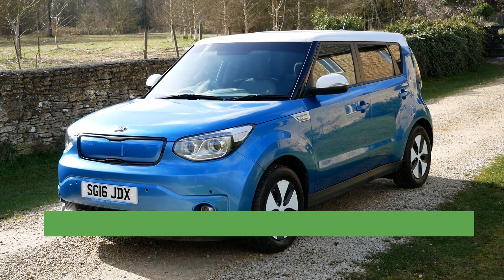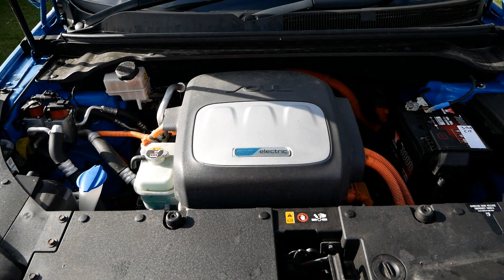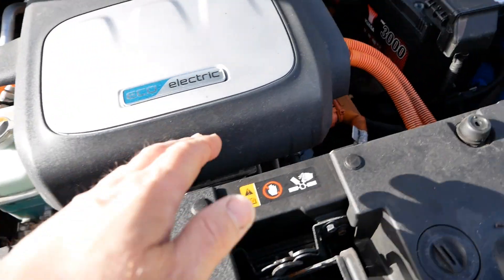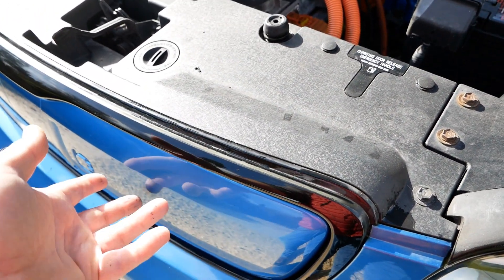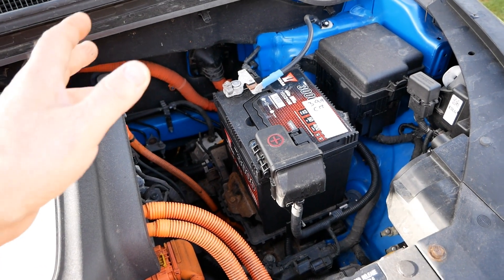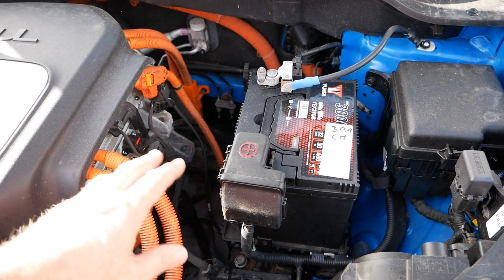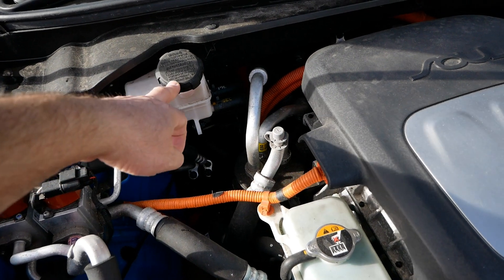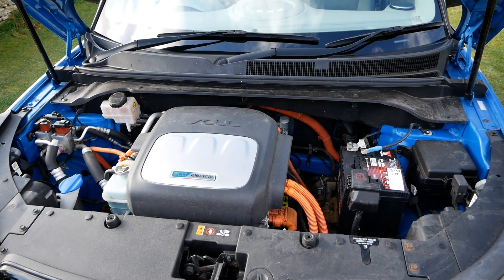What's under the bonnet in a Kia Soul electric vehicle?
Intended for beginners, just to show the basics and shows what is under the bonnet in an Kia Soul EV - the 27kWh and 30kWh versions.